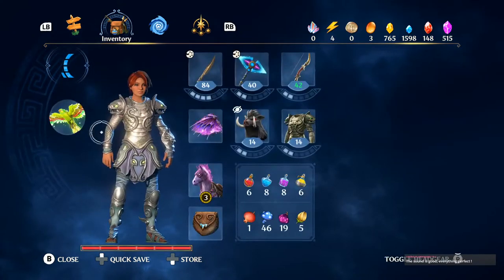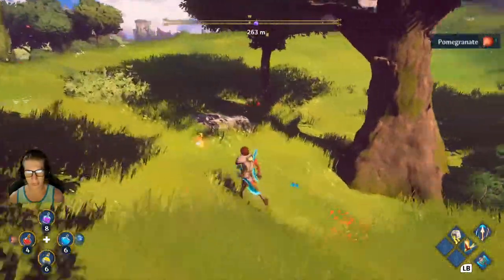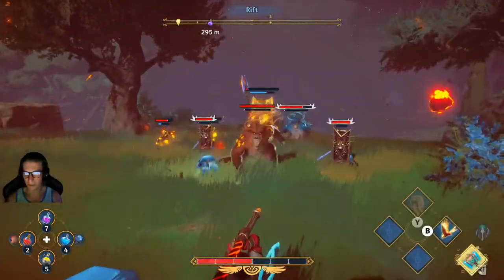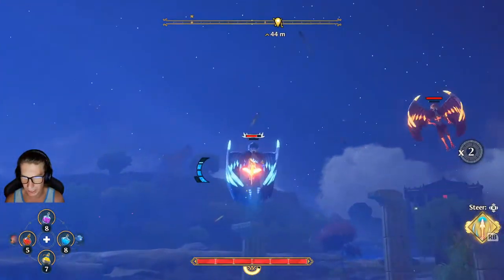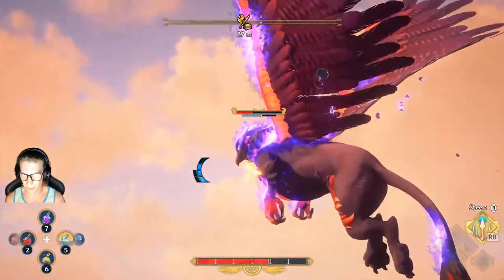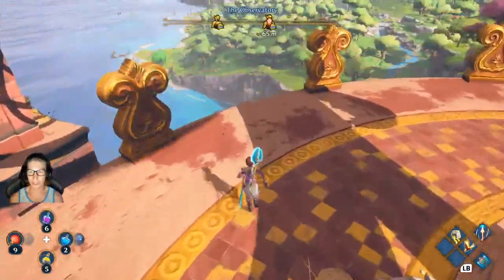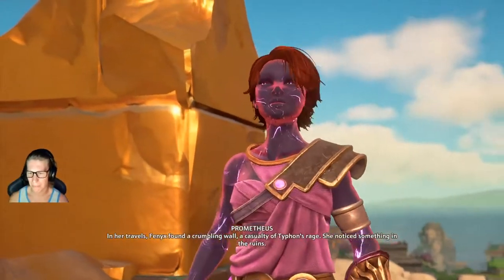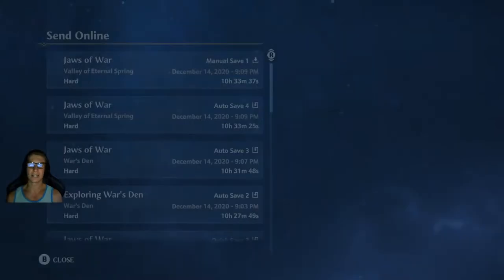Immortals Fenyx Rising on a PC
Hey All,

I recently signed up for Uplay+ with the announcement of Stadia support rolling out within the next few days. In anticipation I decided to install IFR and give it a shot on the PC and see how the online saves and data transferring worked.

Regards,

The Gaming CPA